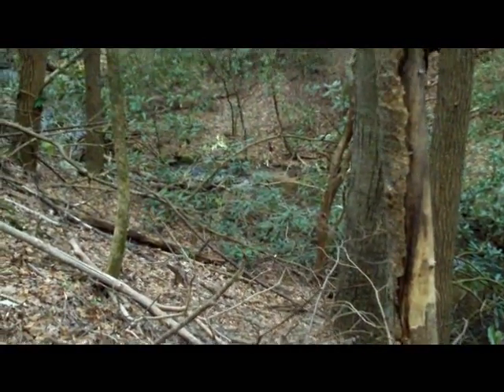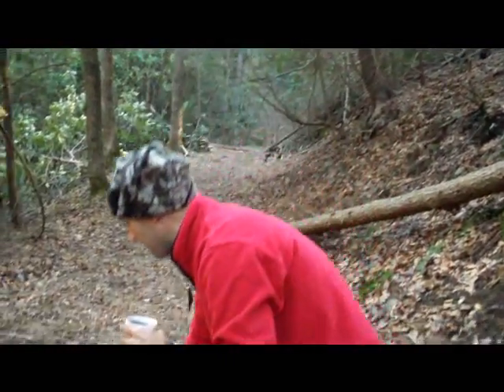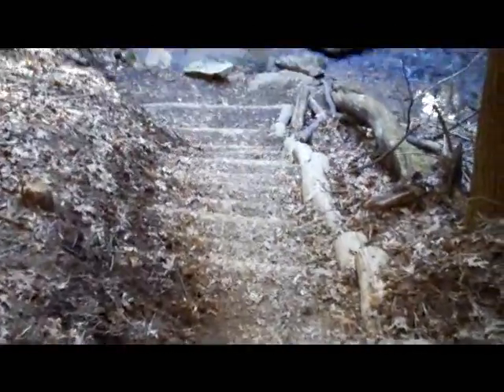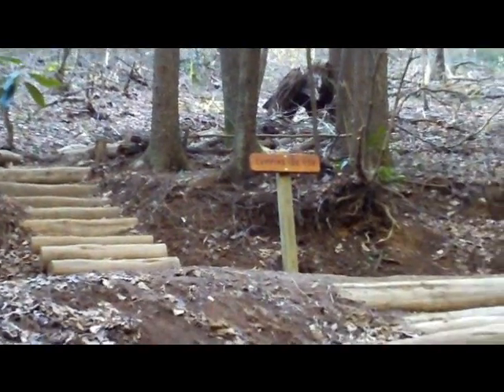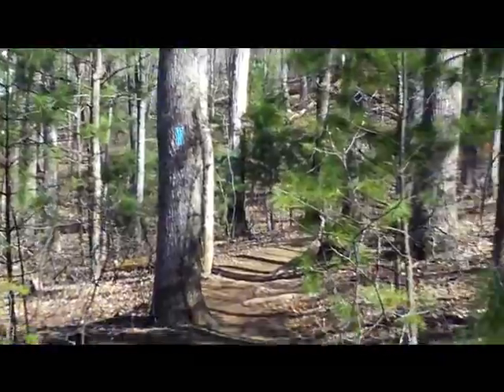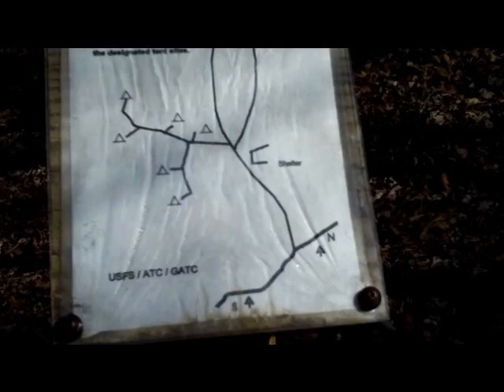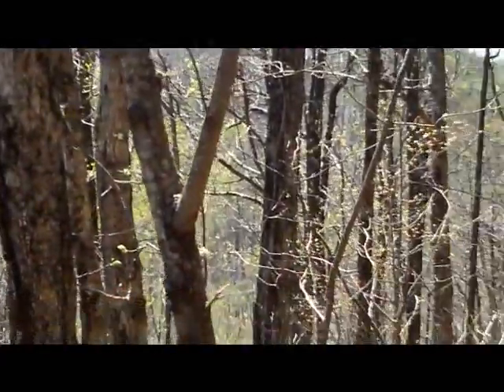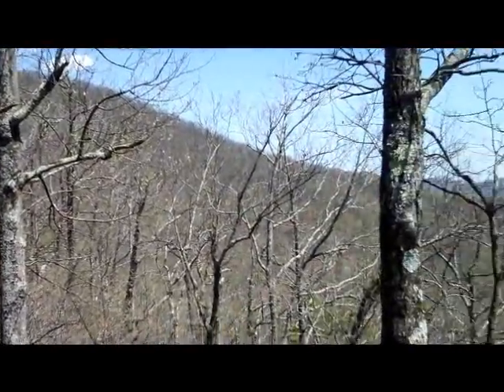Spring 2010 Appalachian Trail Section Hike Day 3a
Appalachian Trail Section Hike.